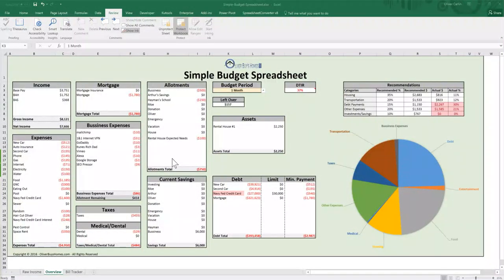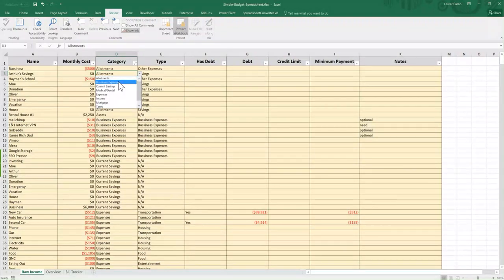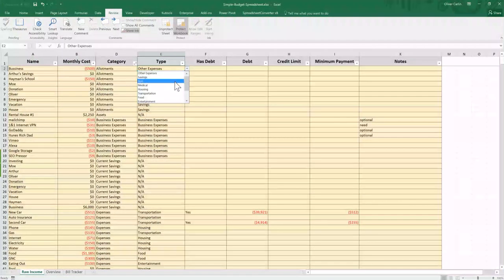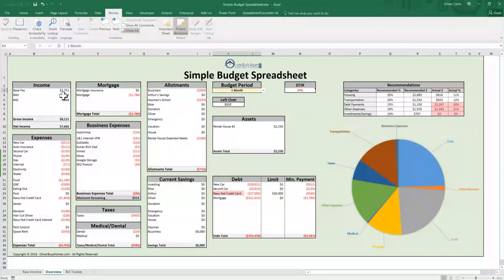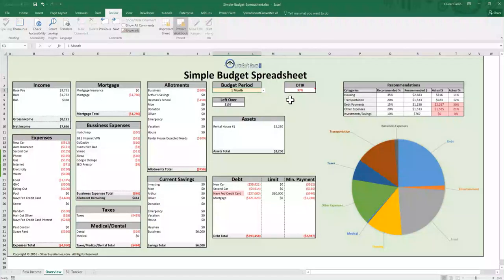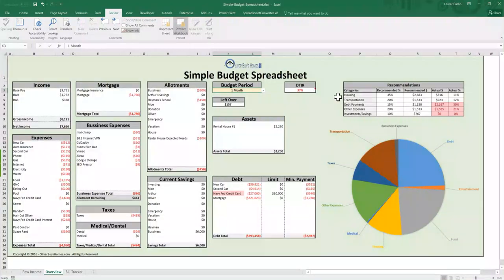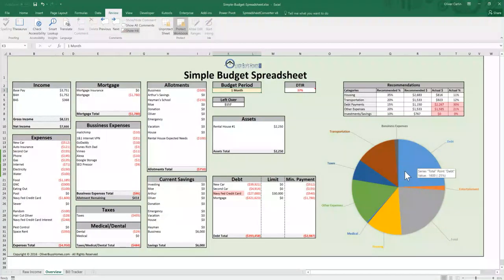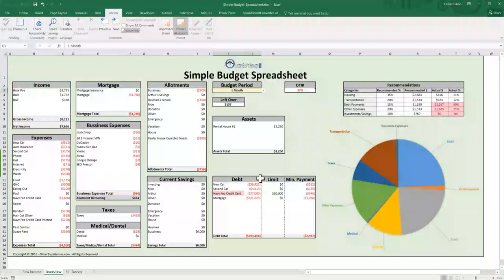Simple Budget Spreadsheet Tutorial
The Simple Budget Spreadsheet will help to put all of your monthly income and expenses into a nice one page snapshot for you to easily view and understand.

It will allow you to easily identify problem areas with a nice pie chart that puts everything into categories.

It even provides recommendations based on where your money is going.

The best part is your not just looking at a bunch of numbers on a piece of paper.  You get an easy to understand graphical image of you budget with everything on one visible page.